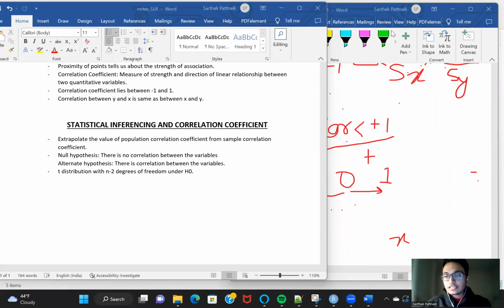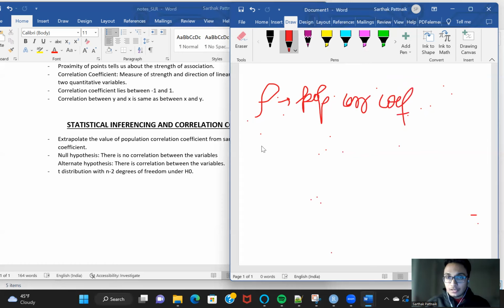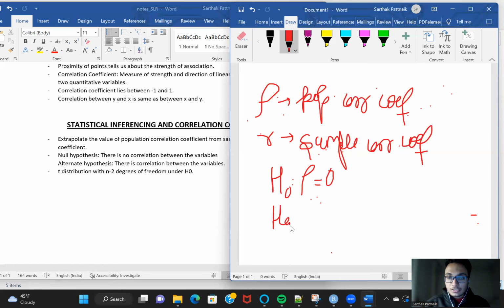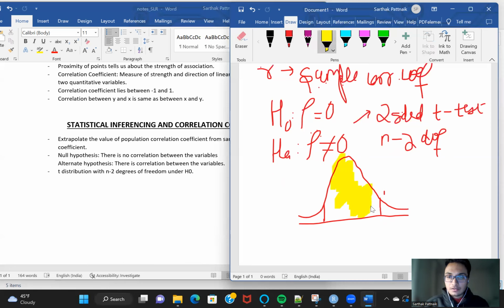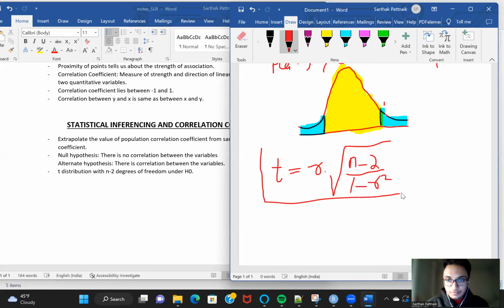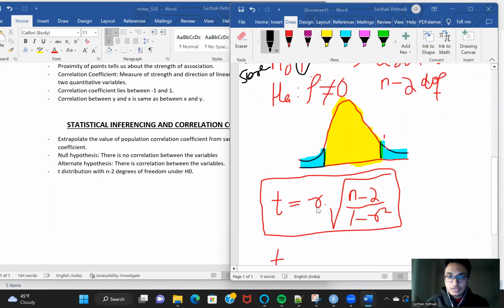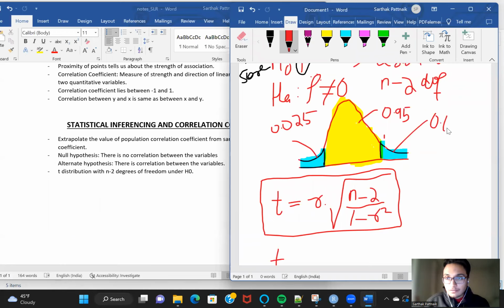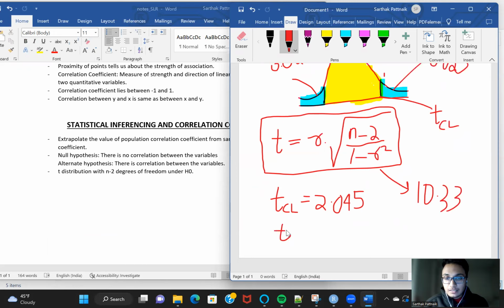Fundamentals of Machine Learning(Lecture23): Statistical Inferencing and Correlation Coefficient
In this video, we discuss the concept of correlation coefficient and juxtapose it with the concept of statistical inference.